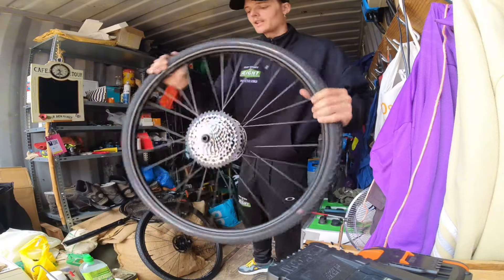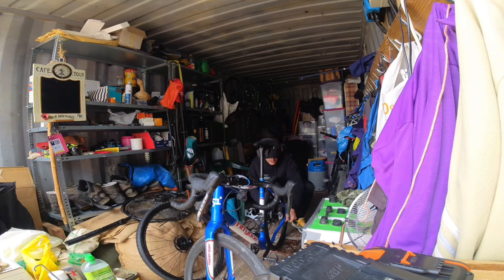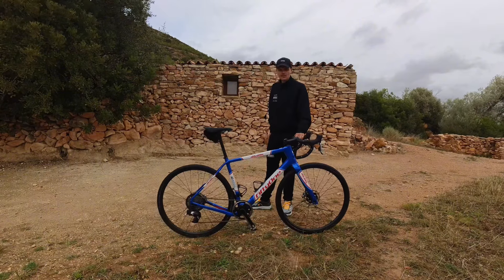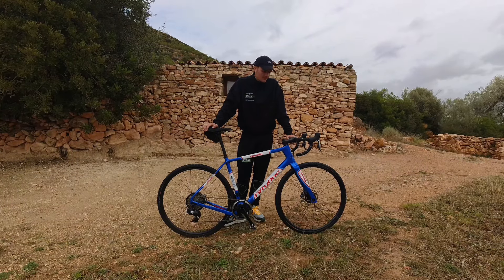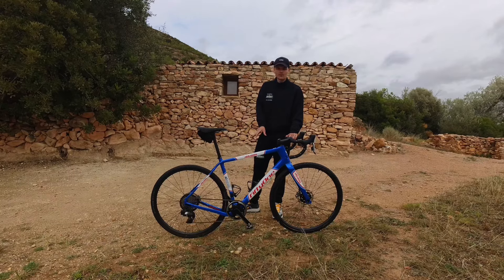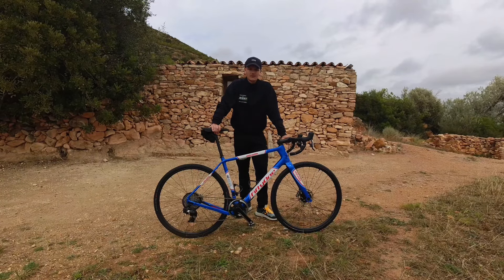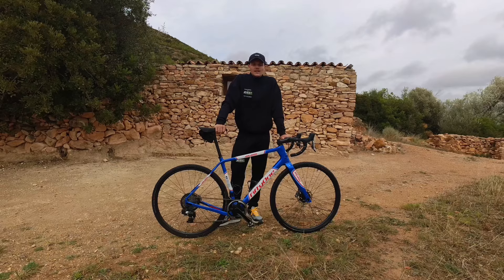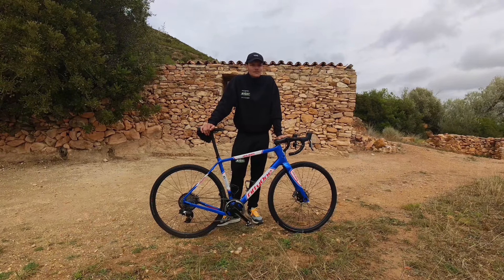ZIPP WHEEL SWAP OVER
Changing my wheels over from ZIPP 303 Firecrest to ZIPP 101 XPLR